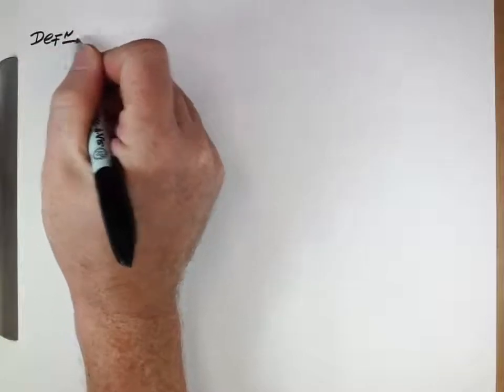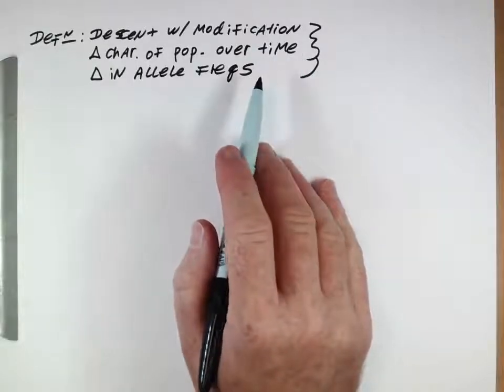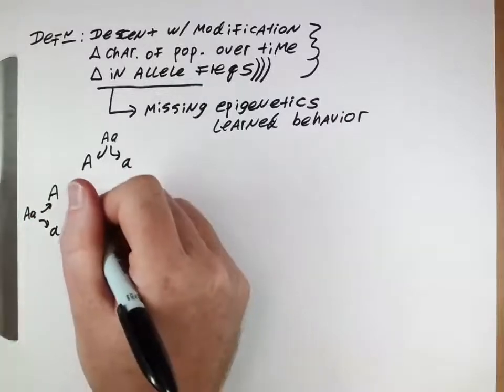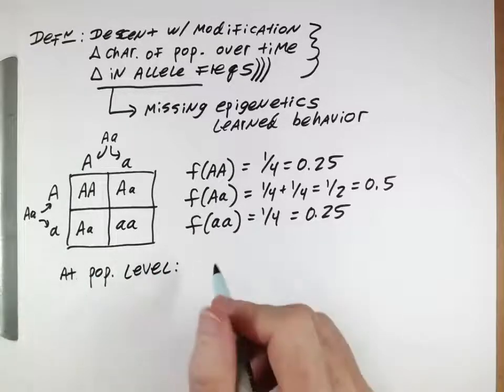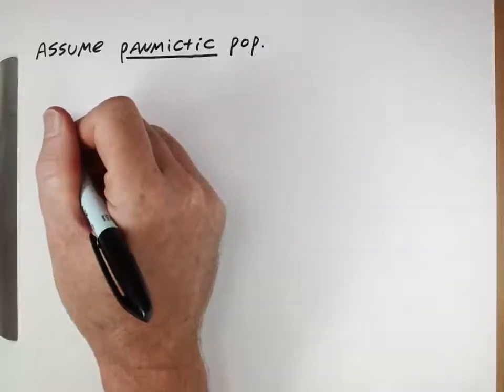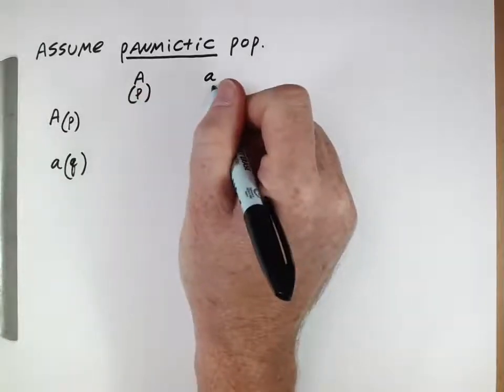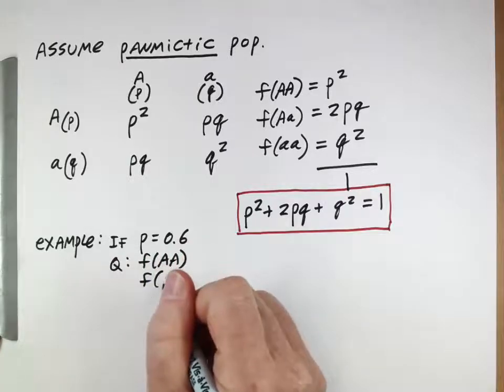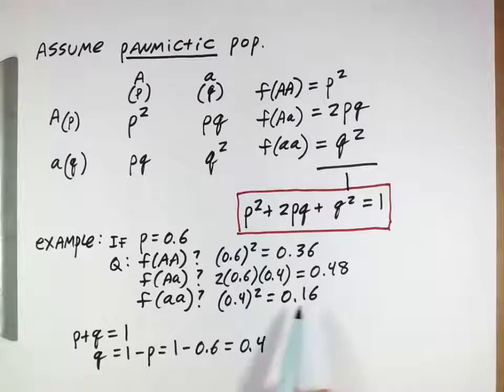Population genetics (1), introduction.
This video introduces a new perspective for considering evolutionary change, defining evolution as the the change of allele frequencies over time. This field is called population genetics and basic models consider two alleles segregating in a population at a single locus. The equations p + q = 1 and p^2 + 2pq + q^2 = 1 are derived and described.